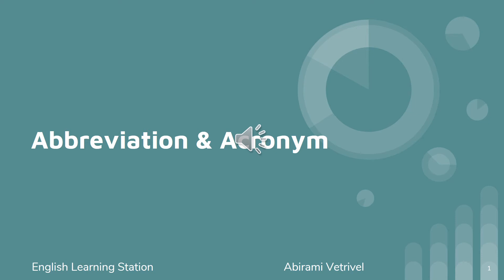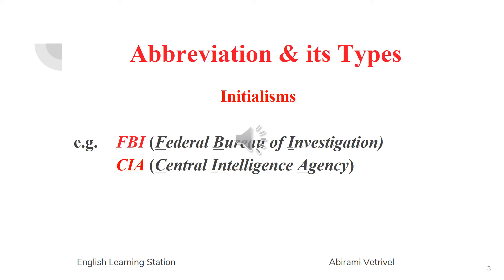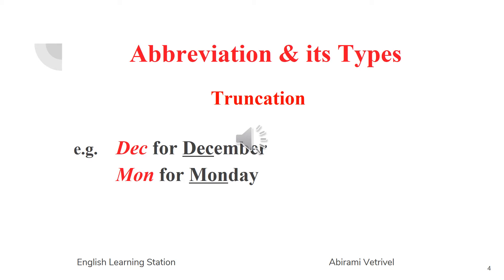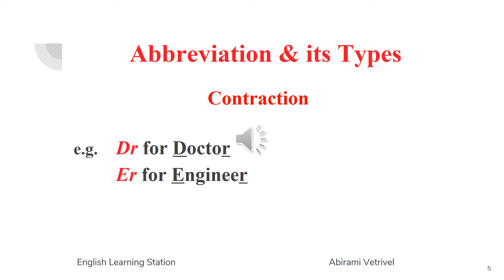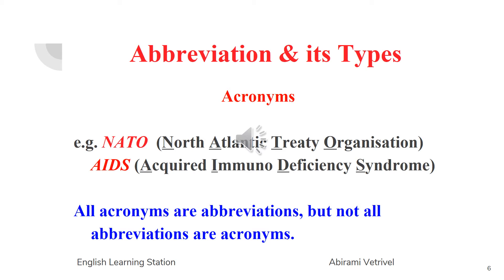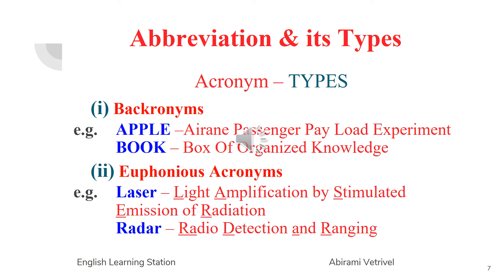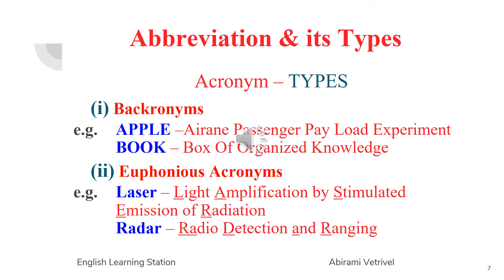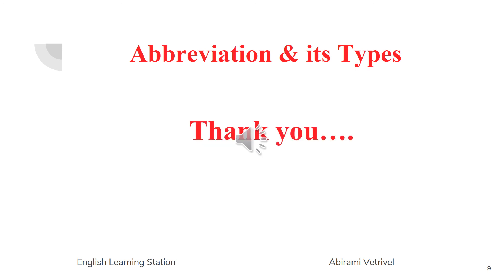Abbreviation and Acronym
Abbreviation and Acronym, Types of word formation